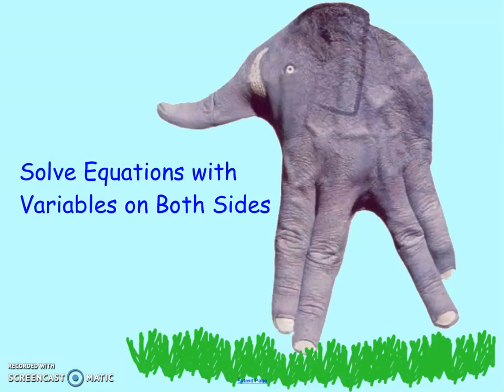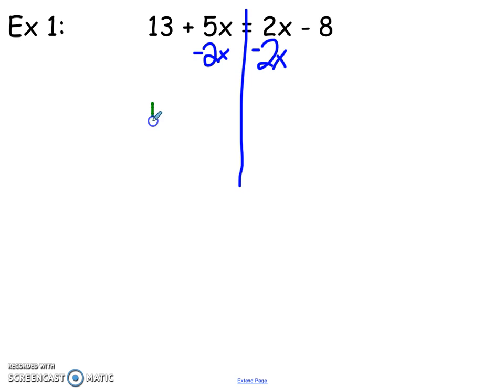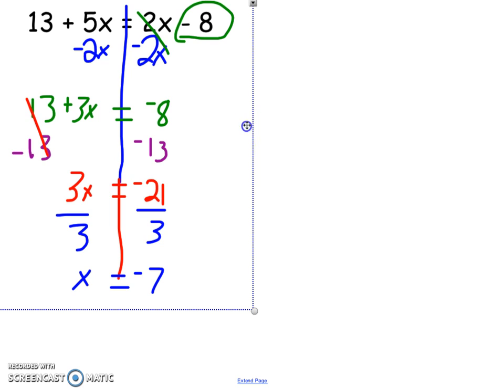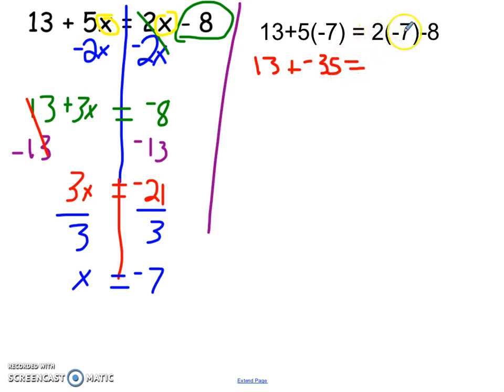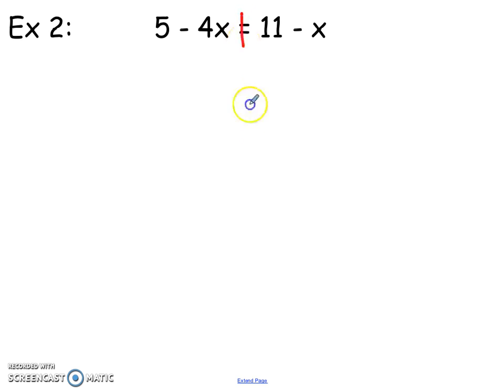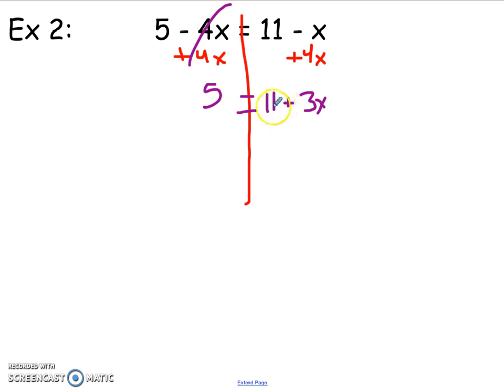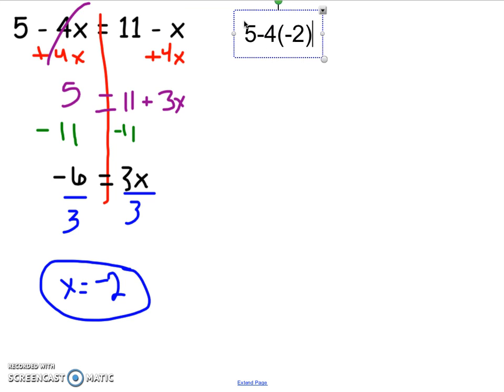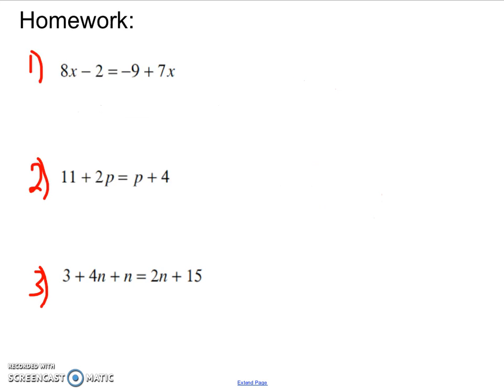Variables on Both Sides